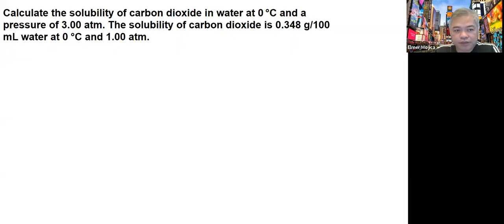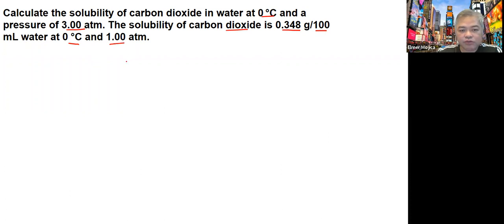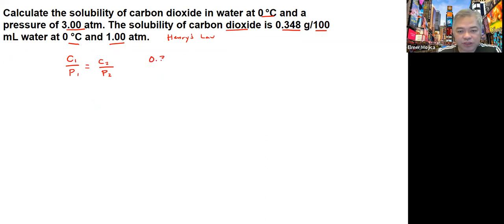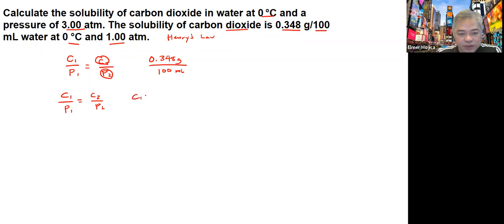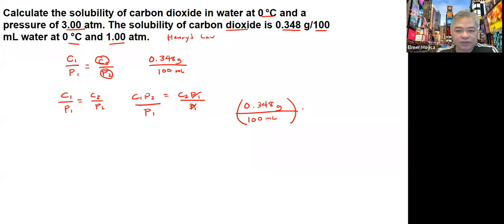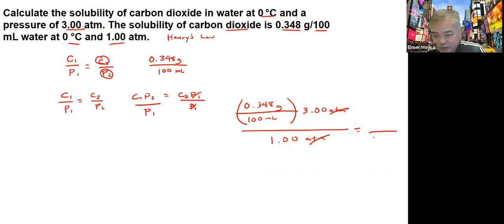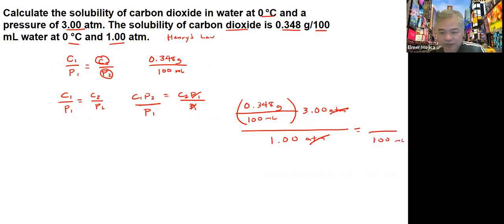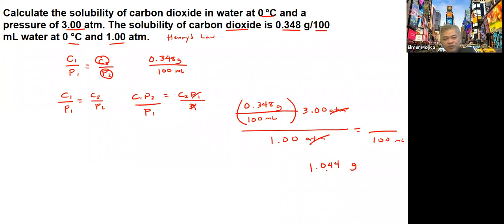Henry's Law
Calculate the solubility of carbon dioxide in water at 0 °C and a pressure of 3.00 atm. The solubility of carbon dioxide is 0.348 g/100 mL water at 0 °C and 1.00 atm.